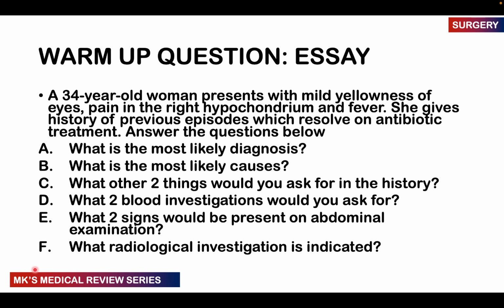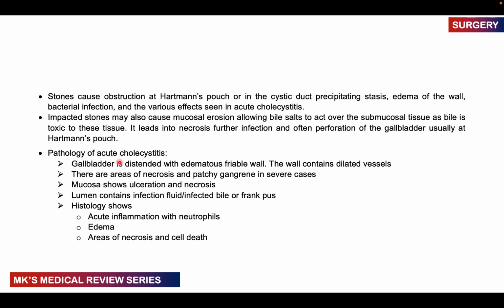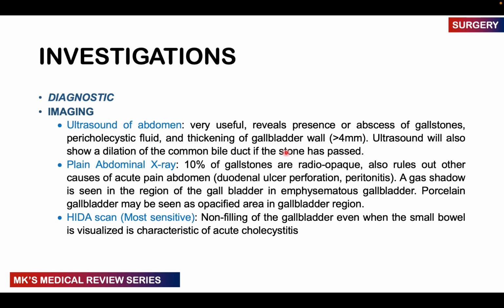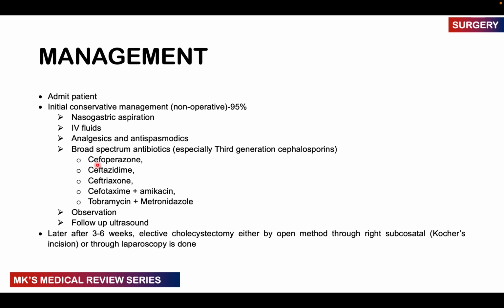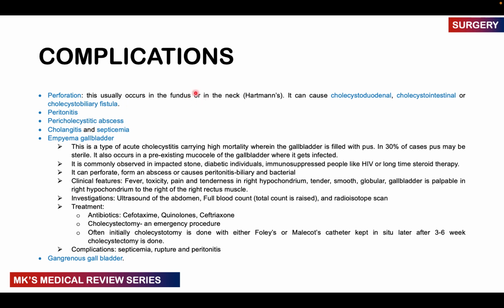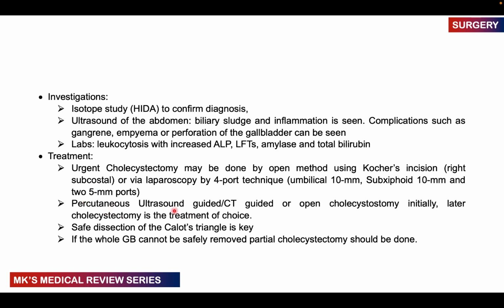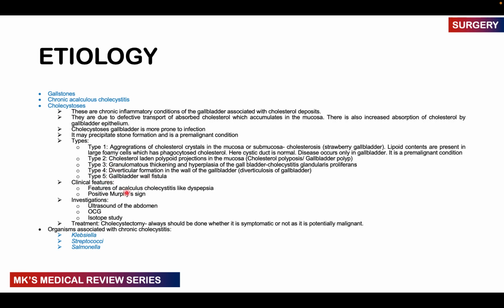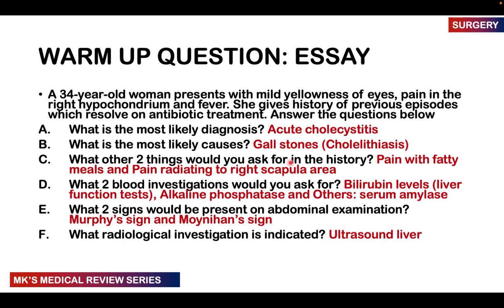Cholecystitis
Mk's Medical review on Cholecystitis